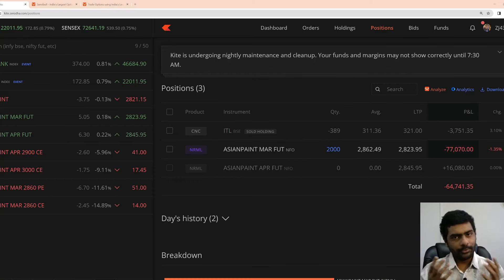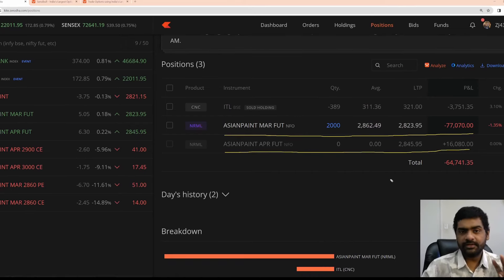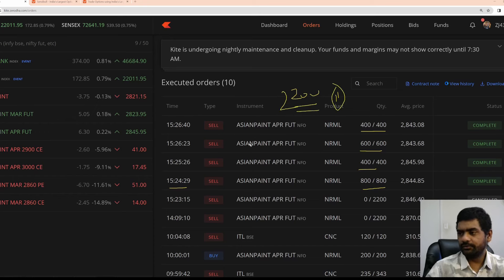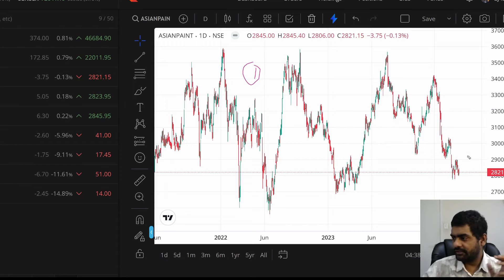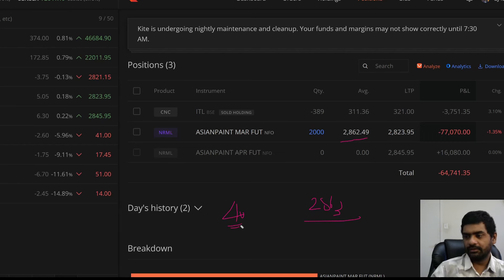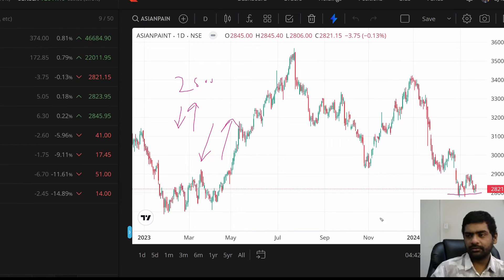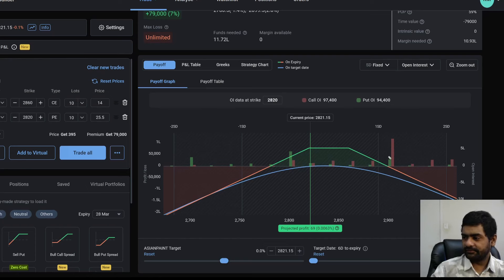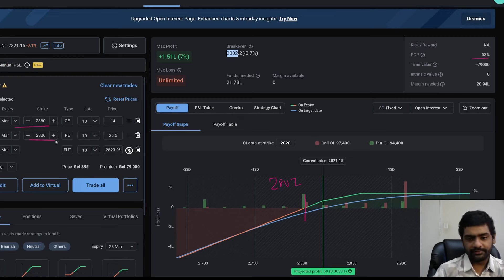How to Make adjustments in futures and Options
In this video listed down by the different types of adjustments that one can make out of the current underlying scenario
We are not SEBI registered - so please consult with your financial advisor before considering an investment/purchase